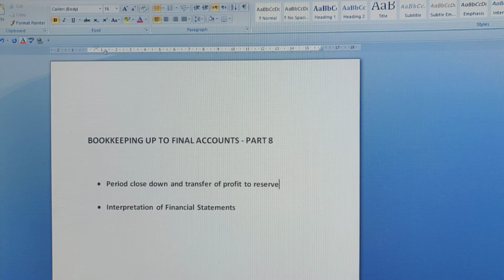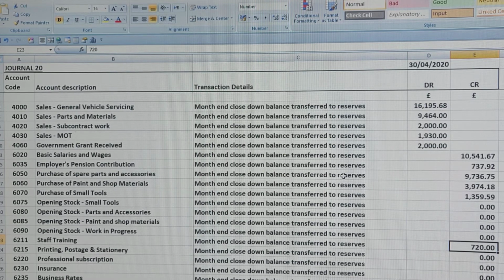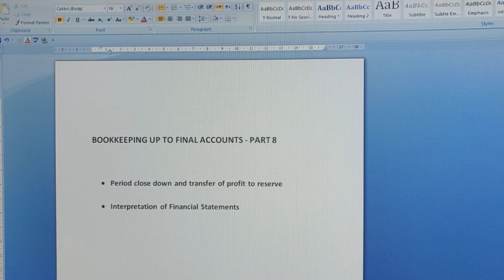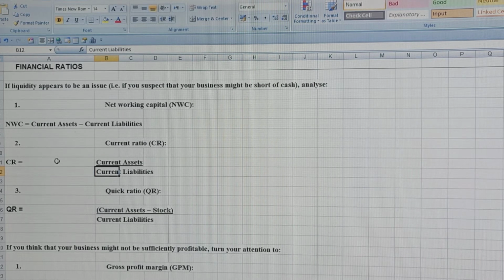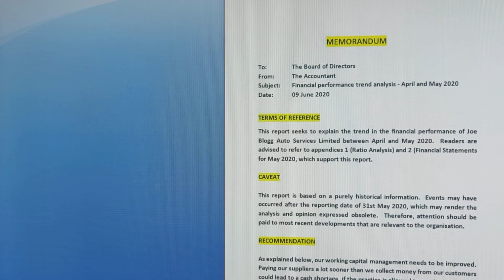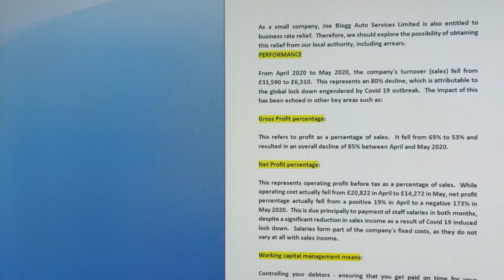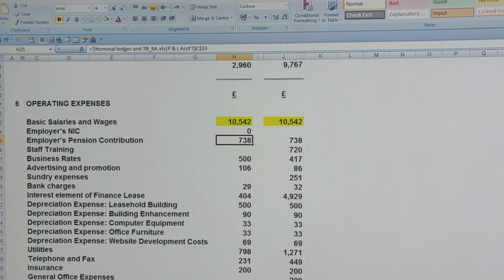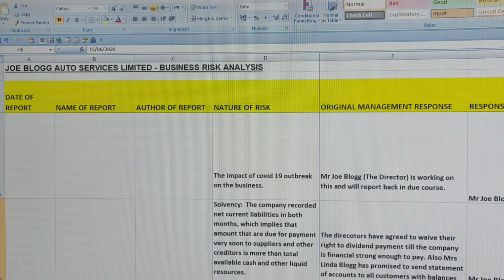Bookkeeping up to final accounts - Part 8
Financial Analysis and Transfer to Reserve